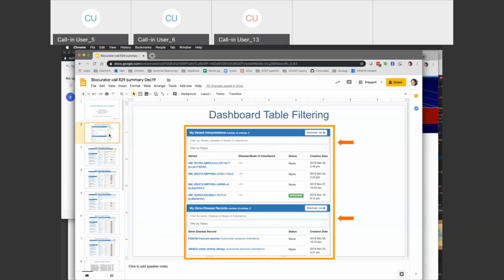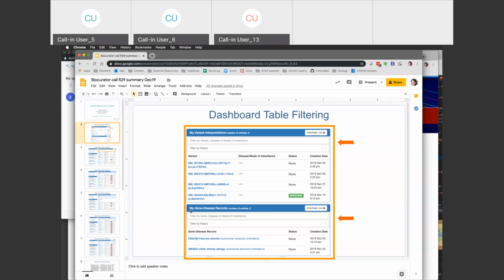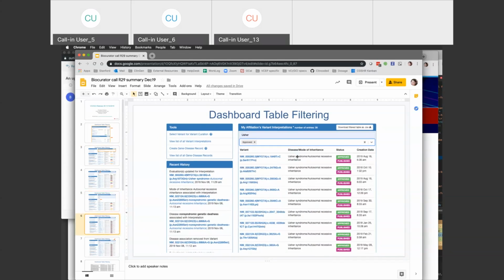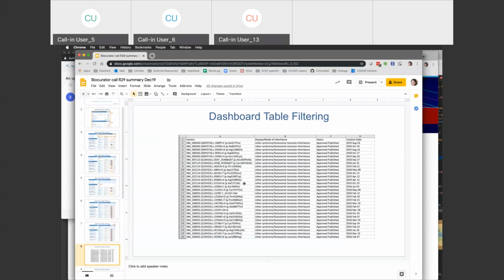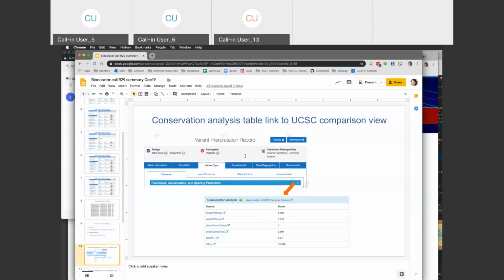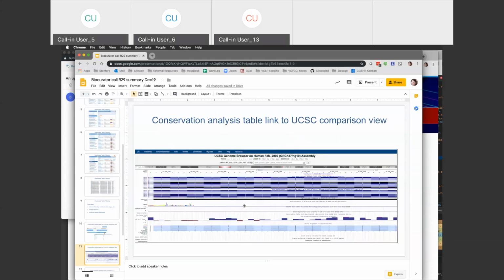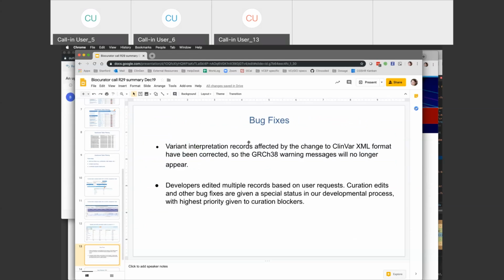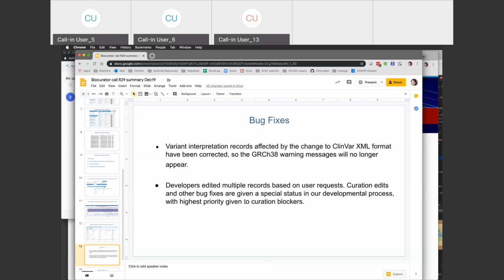Interfaces updates (R29)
Description: This video describes the updates in the last release (R29) of the ClinGen curation interfaces.
Presenter: Christine Preston, PhD from the ClinGen Informatics Team at Stanford
Recorded on: December 12, 2019, for the ClinGen Biocurator Working Group